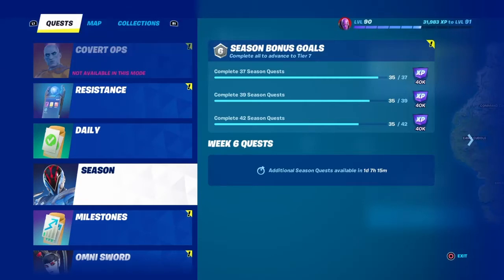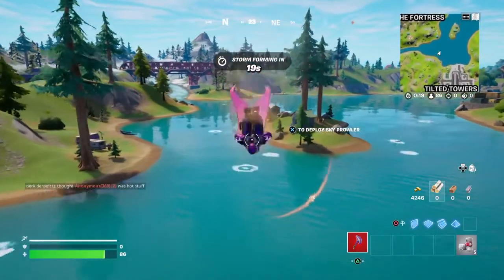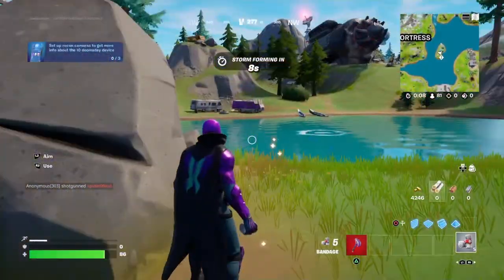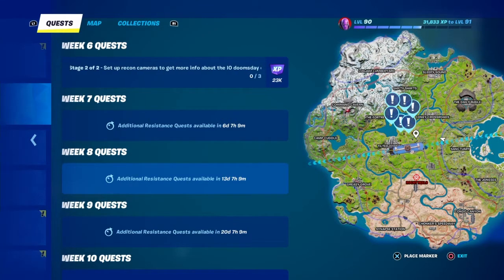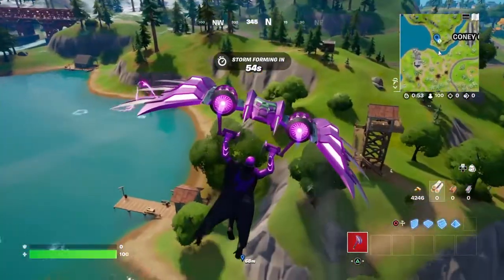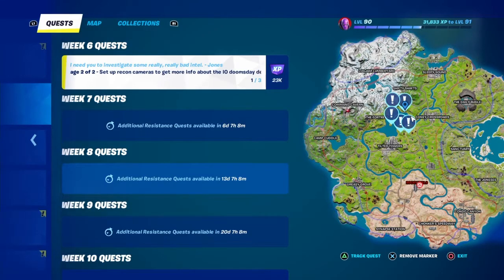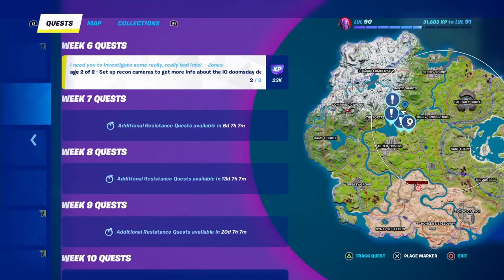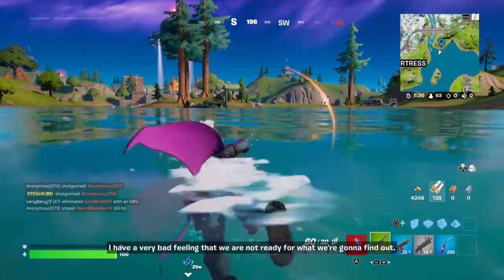Fortnite Establish Device Uplink Near Loot Lake✅🔥 Quest Week 6